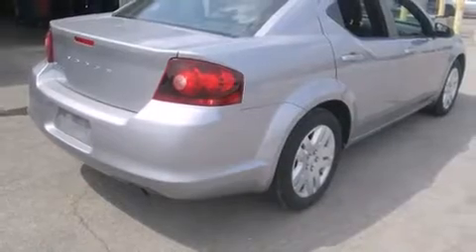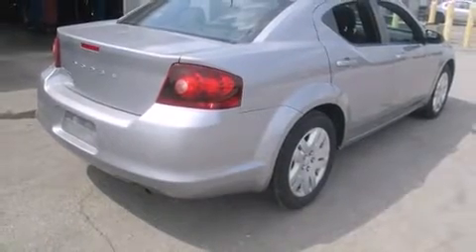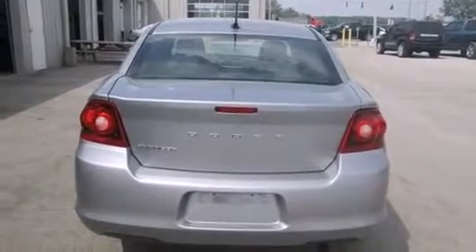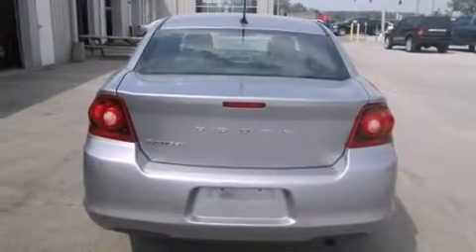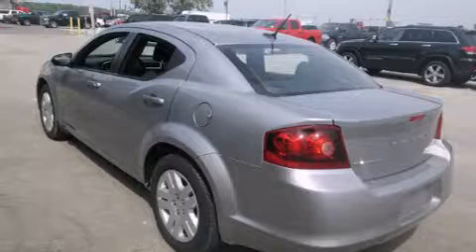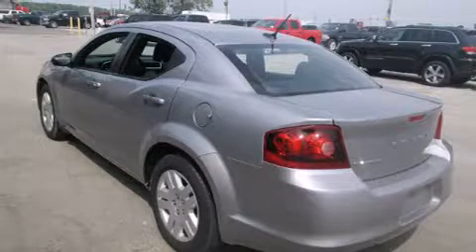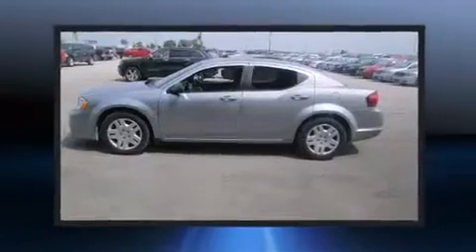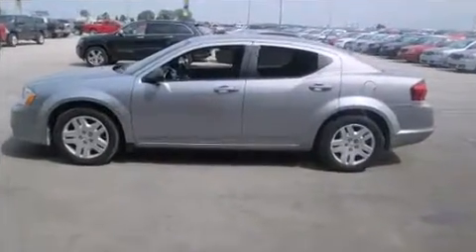2013 Dodge Avenger SE in Woodville, OH 43469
Come test drive this 2013 Dodge Avenger. This 4 door, 5 passenger sedan has not yet reached the 20,000 mile mark! Smooth gearshifts are achieved thanks to the efficient 4 cylinder engine, and for added security, dynamic Stability Control supplements the drivetrain. Top features include remote keyless entry, 1-touch window functionality, a tachometer, an outside temperature display, tilt steering wheel, power door mirrors, power windows, and much more. You and your passengers will enjoy the stereo system, which includes a CD player with MP3 capability, and 4 speakers, providing excellent sound throughout the cabin. In the event of a rollover collision, side curtain airbags provide additional protection for outboard seated passengers. It also arrives with a Carfax history report, indicating just one previous owner. Our experienced sales staff is eager to share its knowledge and enthusiasm with you. They'll work with you to find the right vehicle at a price you can afford. Please don't hesitate to give us a call.